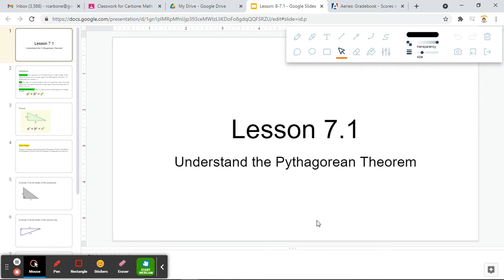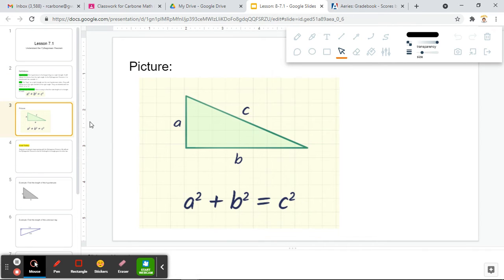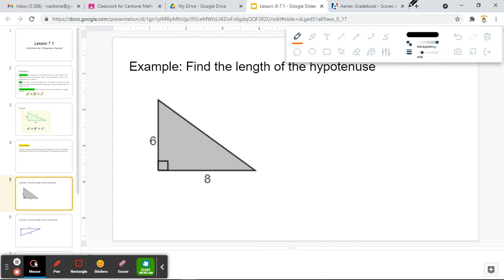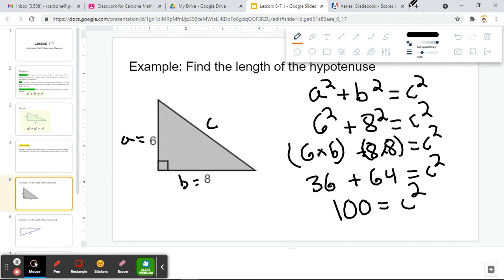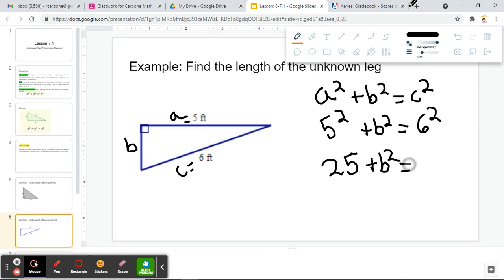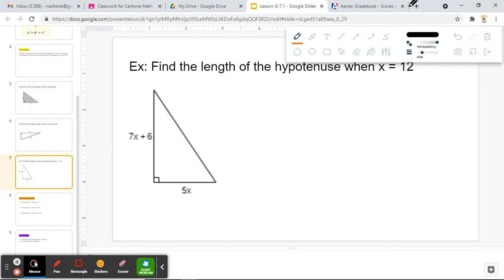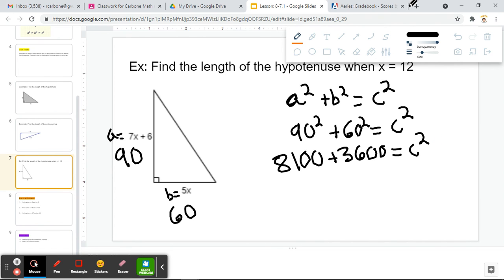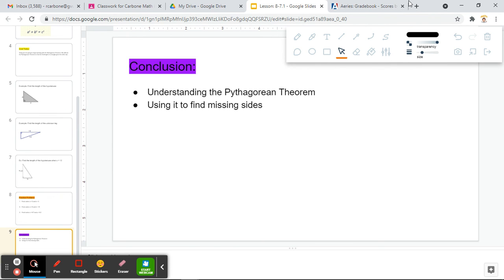Lesson: 8-7.1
Understanding the Pythagorean Theorem